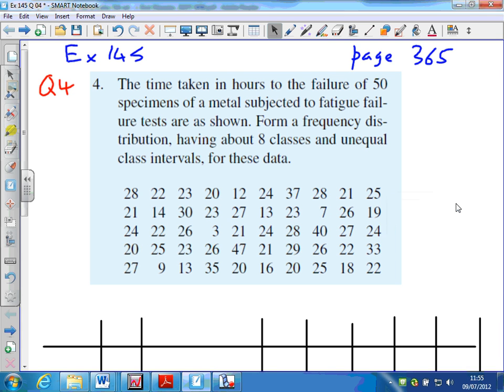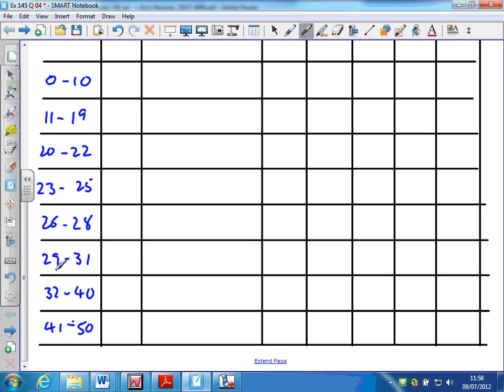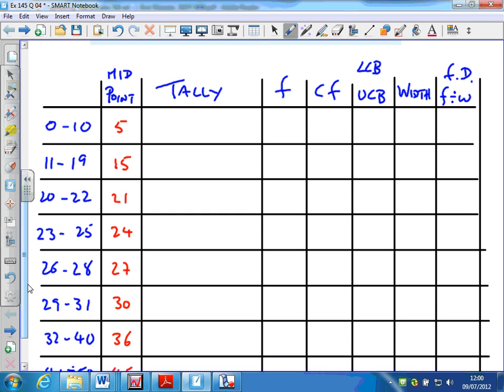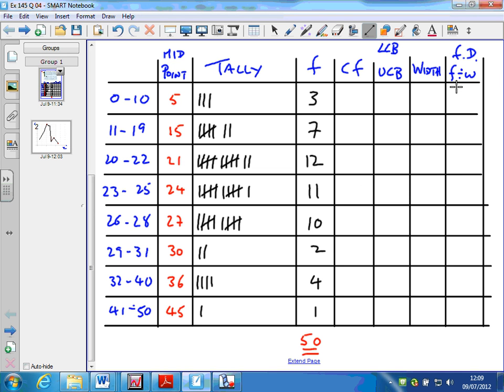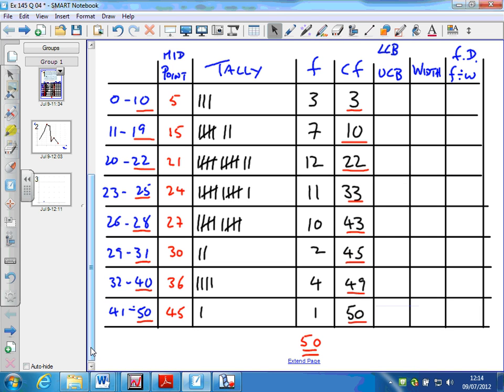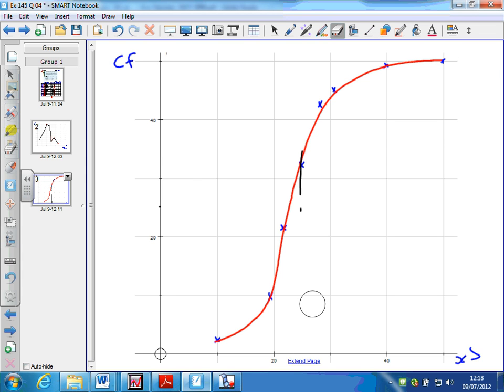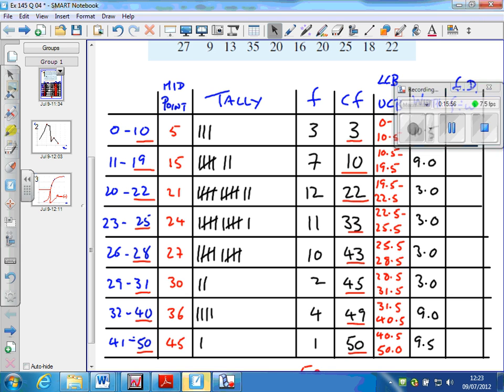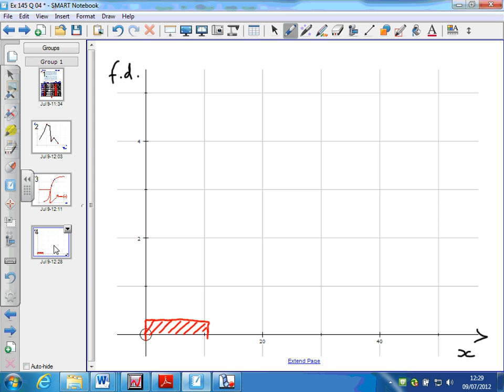Ex 145 Q 04